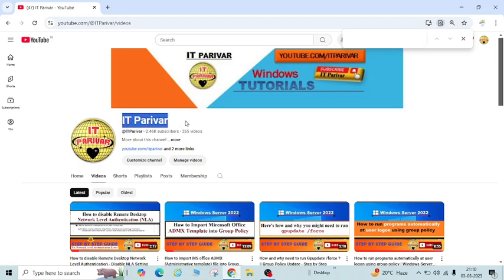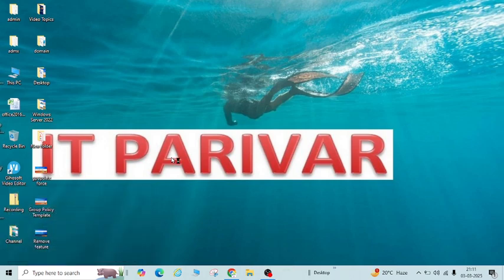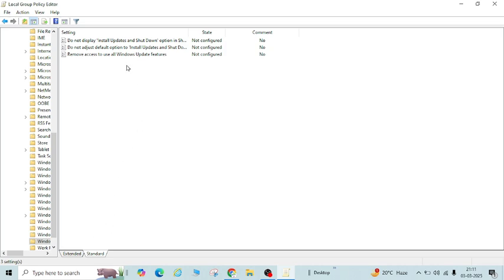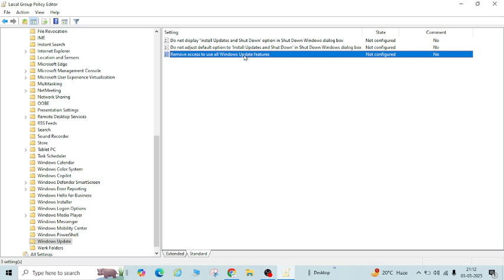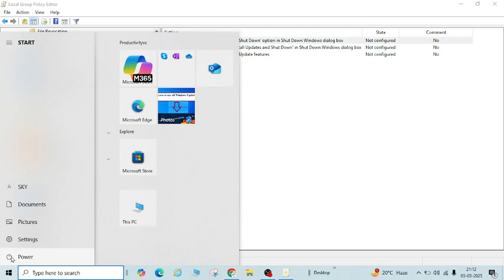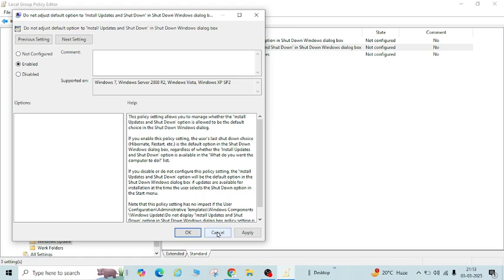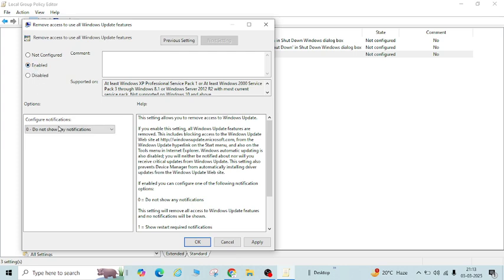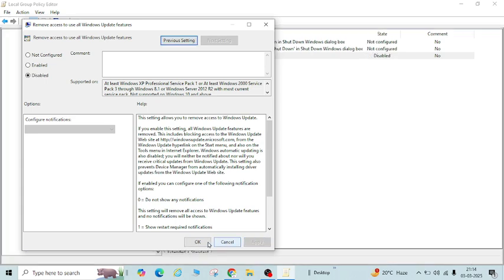Windows 10 - Remove access to use all windows update features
Hello Friends,
In this Video I have tried to explain step by step about Remove access to use all windows update features. I hope this video will  be helpful for you.

Remove access to use all windows update features.

      IT Parivar